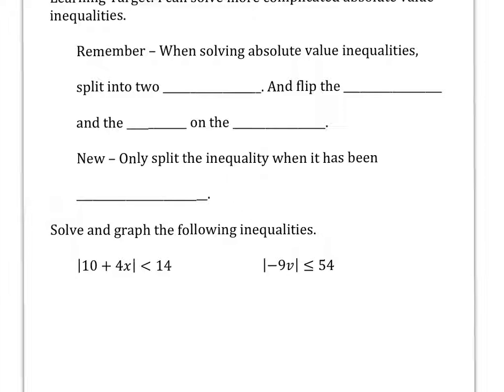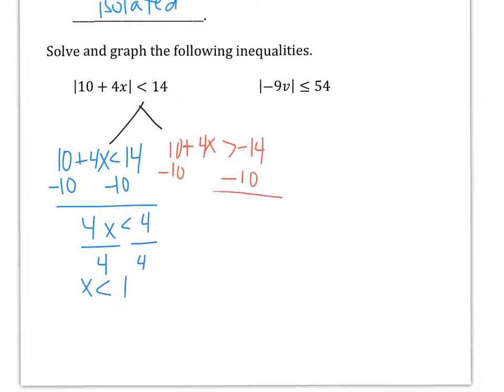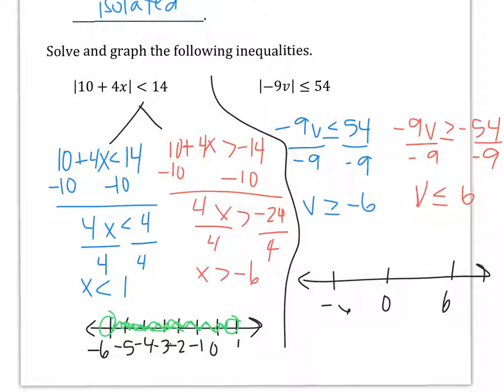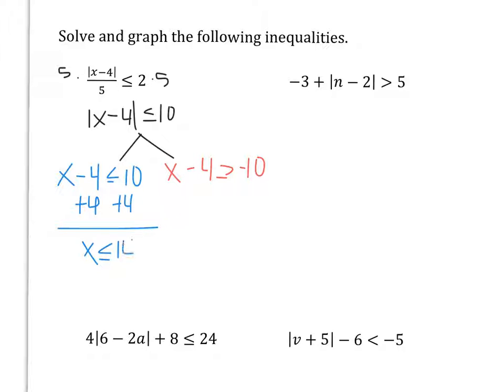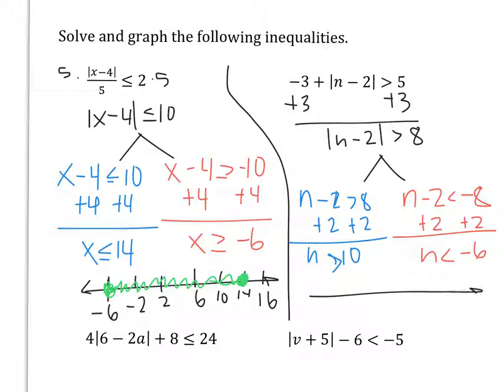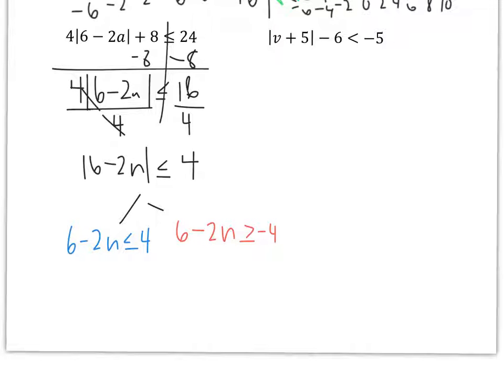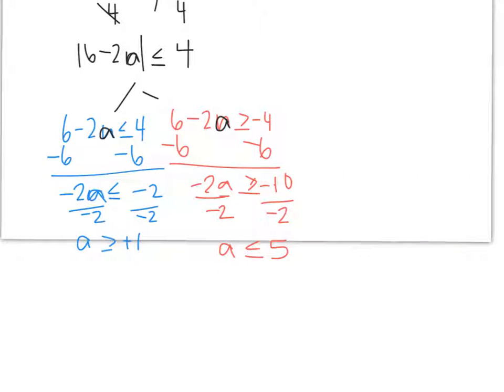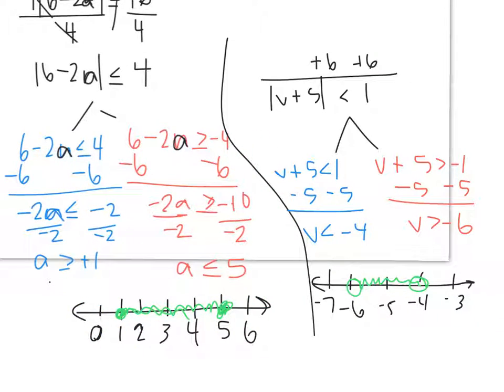Absolute Value Day 2 Alg